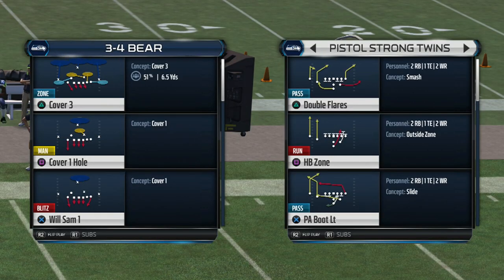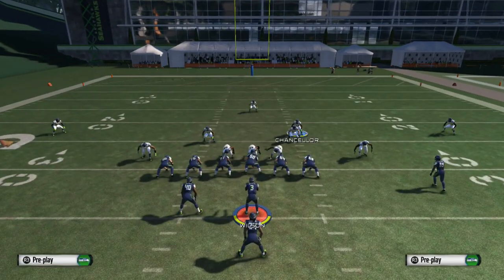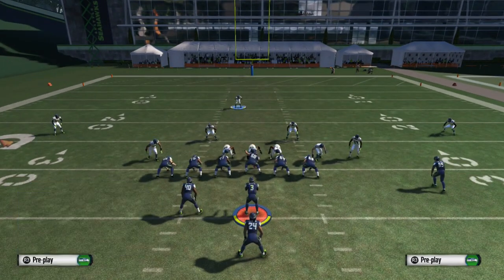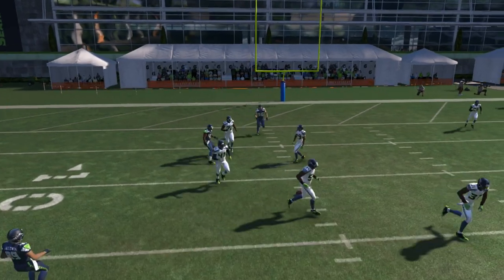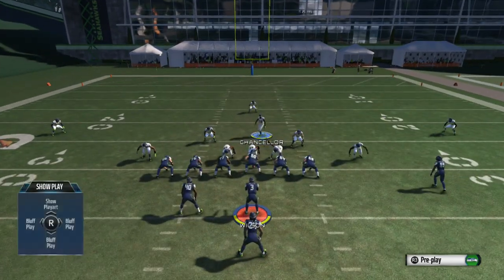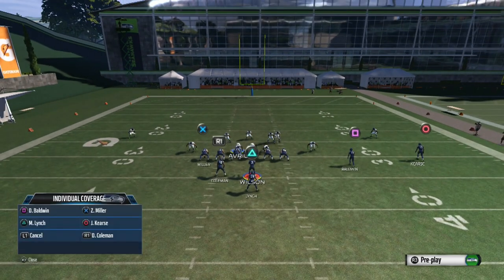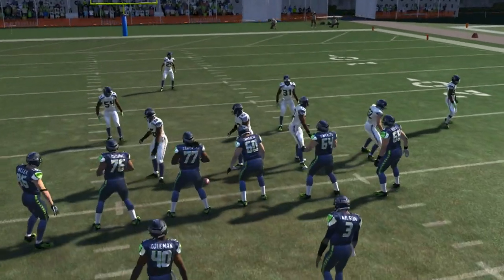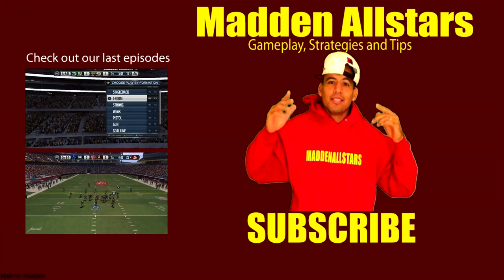Madden 15 | 34 Bear Max Coverage Defense | Serious Defense Ep. 1